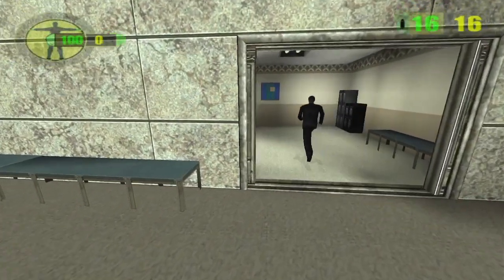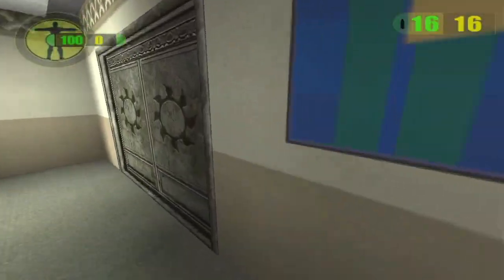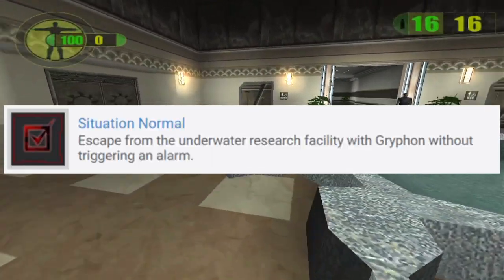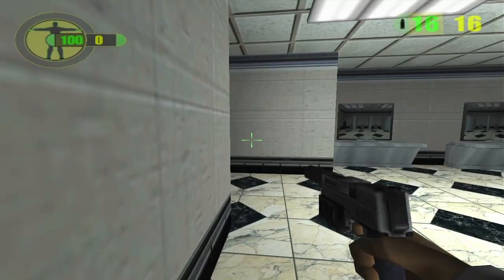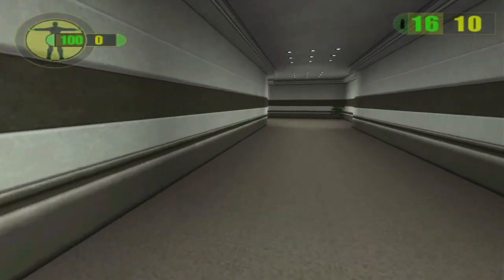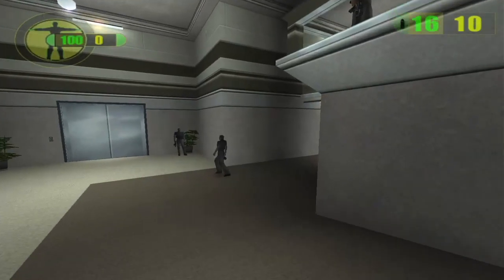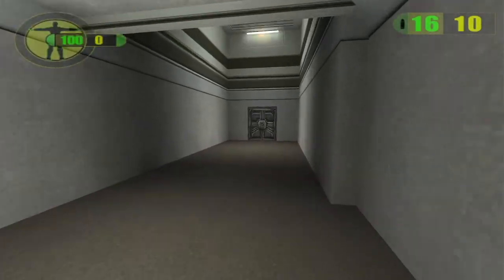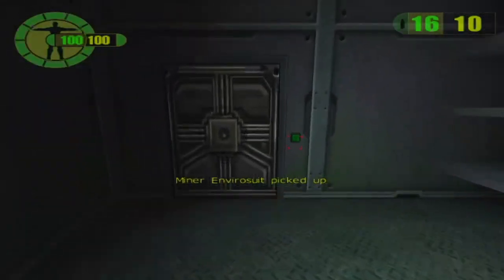SITUATION NORMAL TROPHY GUIDE - RED FACTION PLATINUM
A tutorial on how to get the trophy 'situation normal'